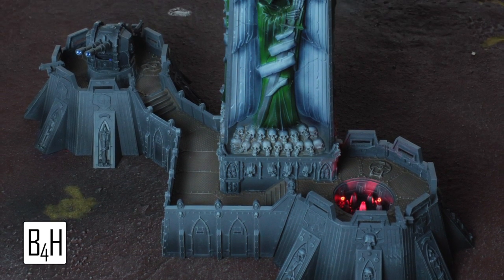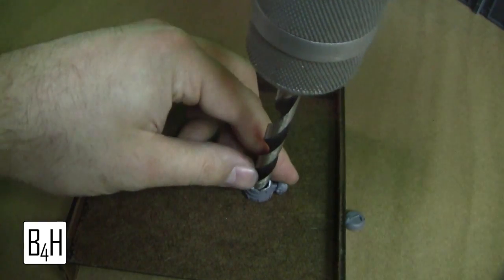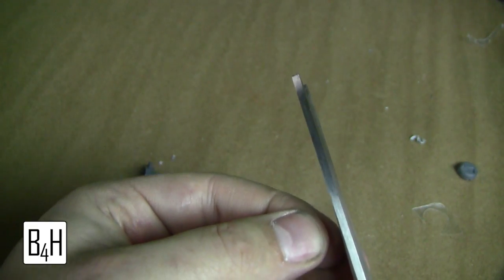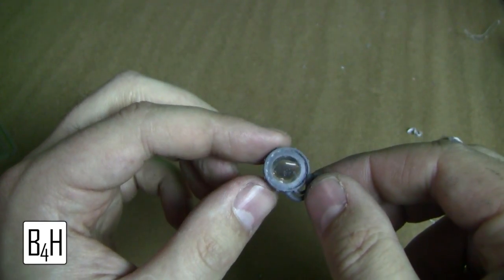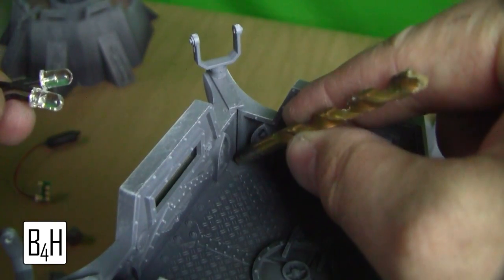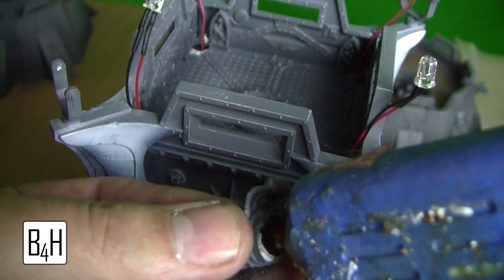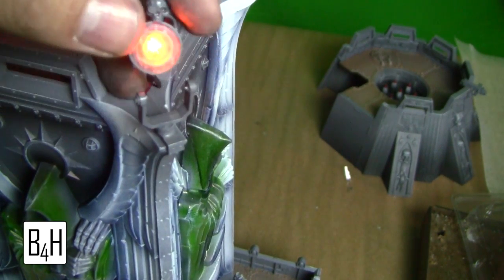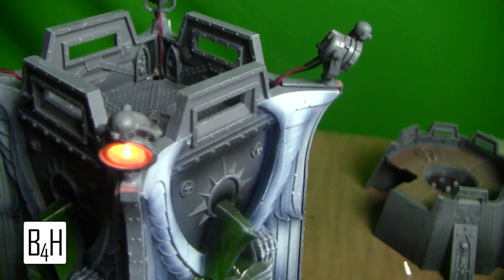Fortress of Redemption: Lighting the Flood Lights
Austin uses Powered Play Gaming's lighting kits to light the flood lights on top of the Fortress of Redemption.